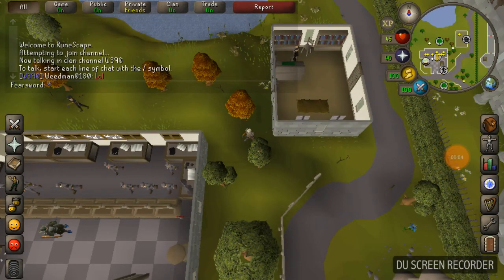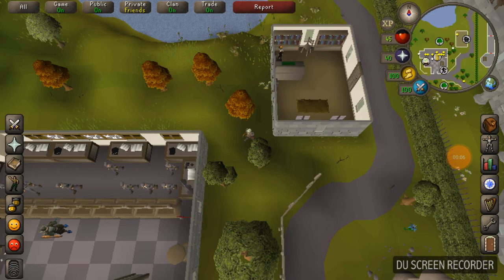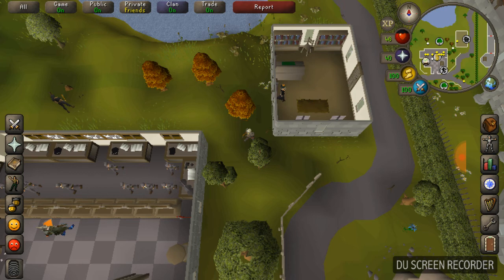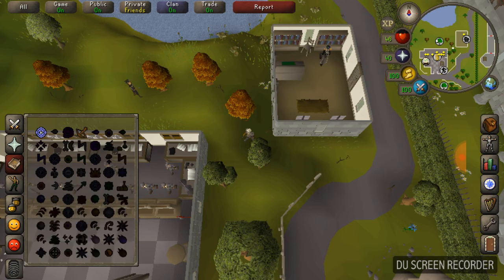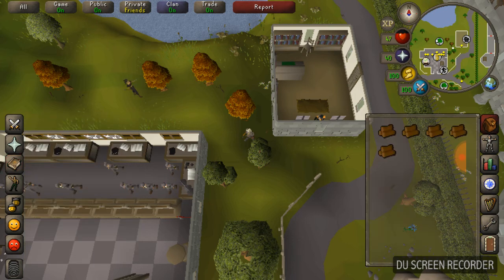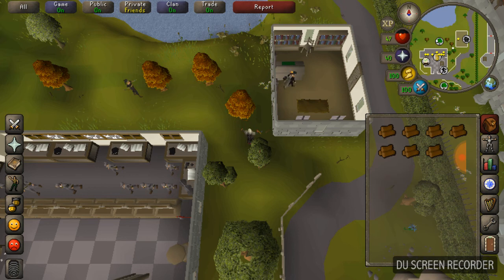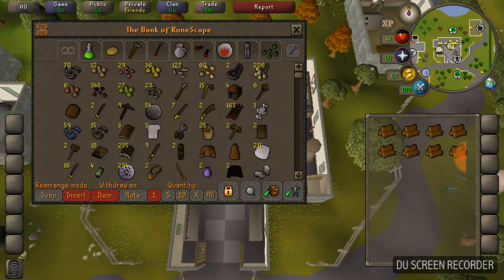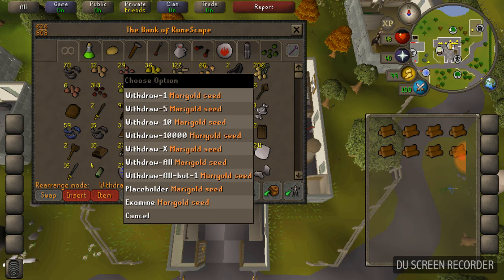Fearsword's Old School Runescape Mobile Beta Testing #1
Just showing you some footage of me playing OSRS mobile with voiceover commentary. Can only be played by people who were invited to the BETA at this stage.